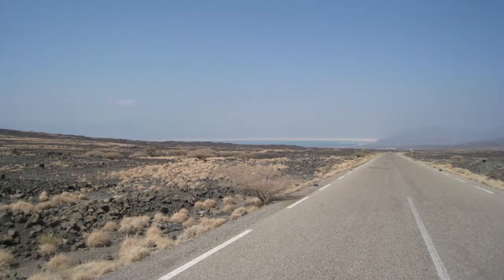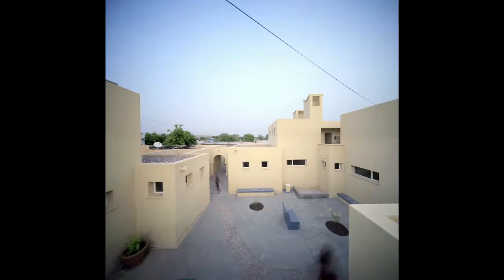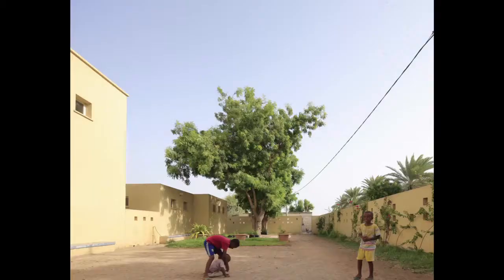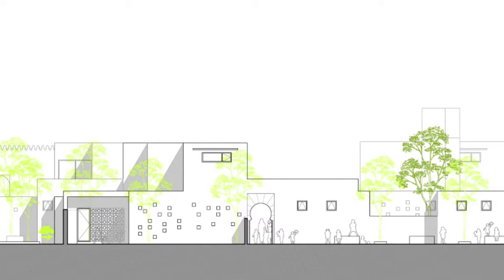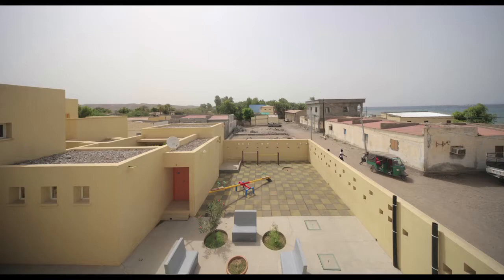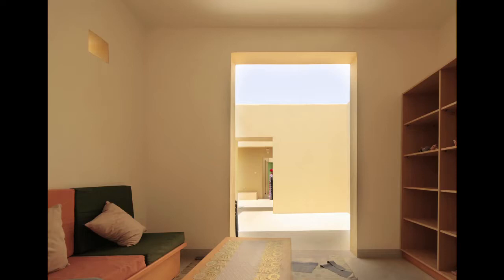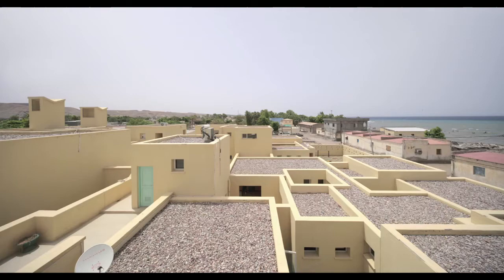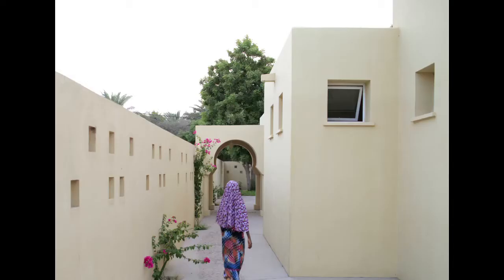SOS Children Village in Tadjourah, Djibouti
Urko Sanchez Architects